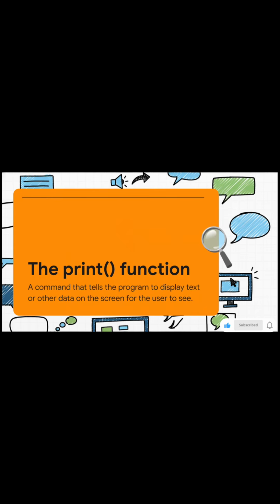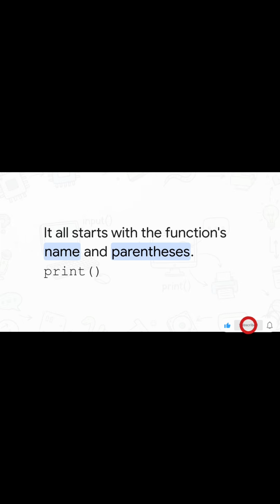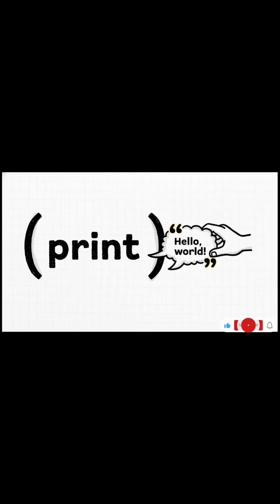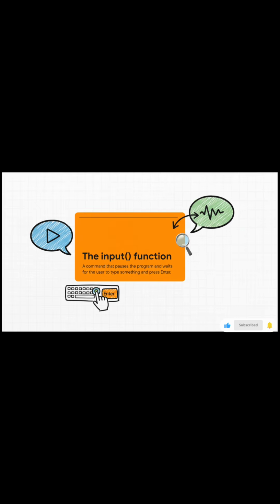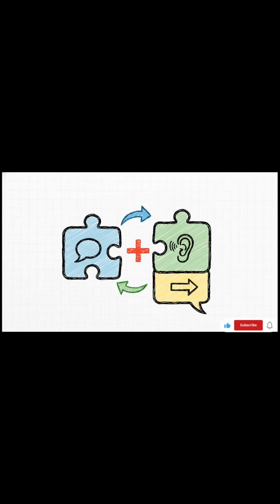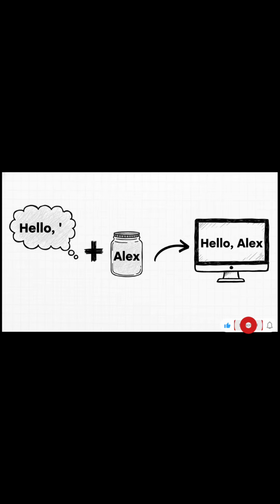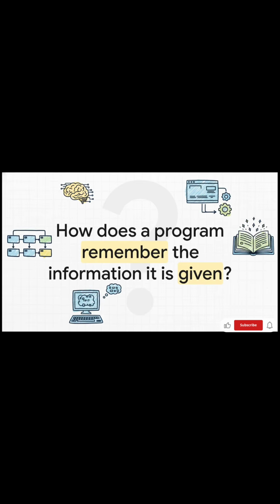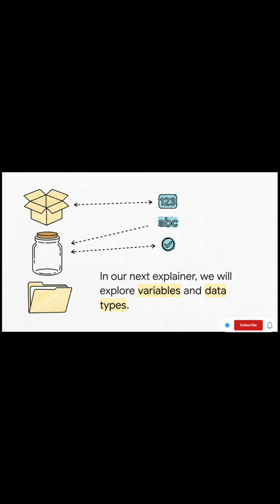Python Input & Output functions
Ever wondered how Python interacts with users?
Learn input and output functions in a quick and easy way!